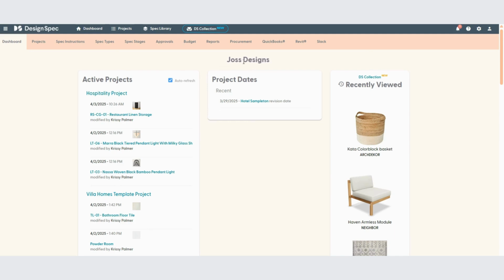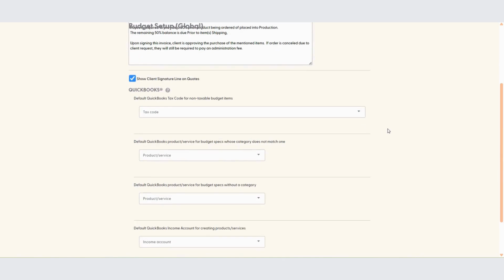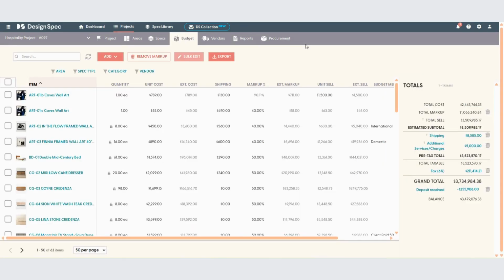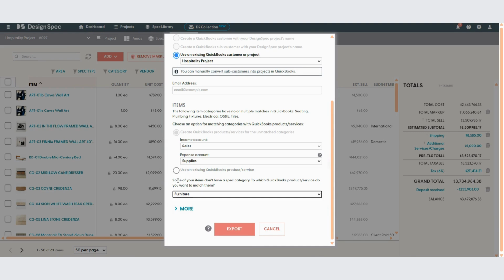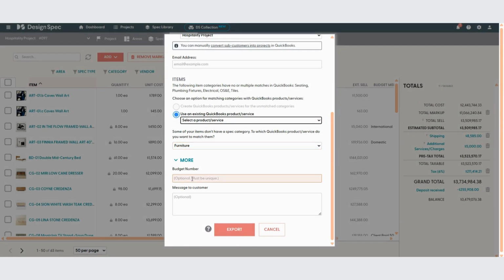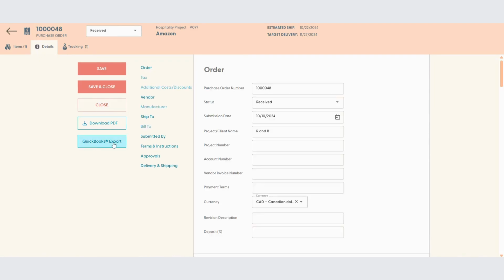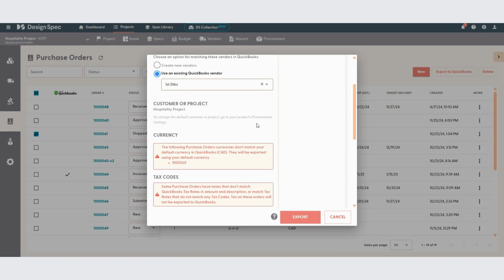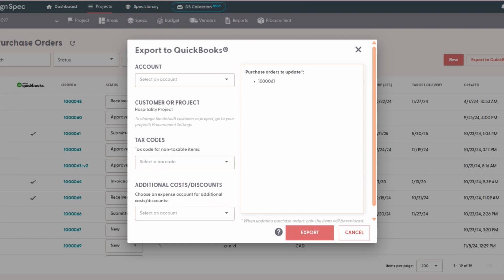DesignSpec Tutorial - Quickbooks Integration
Learn how to seamlessly connect your DesignSpec account with QuickBooks Online to eliminate double data entry and streamline your financial management. This step-by-step tutorial shows you how to:

- Set up the integration between platforms
- Push budgets as estimates to QuickBooks
- Export purchase orders to track vendor costs
- Configure your account defaults for maximum efficiency

Stop manually transferring data and let DesignSpec do the work for you! With this integration, you'll maintain data accuracy while saving valuable time.